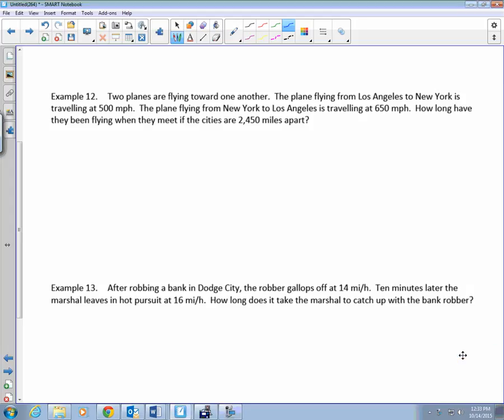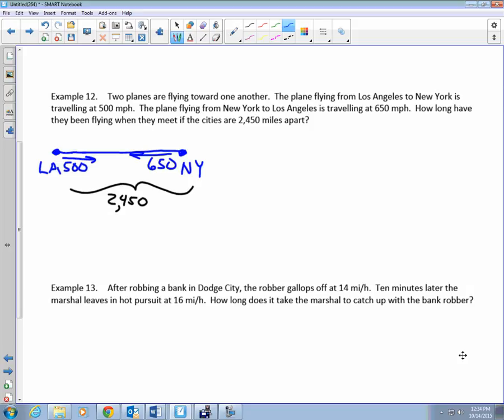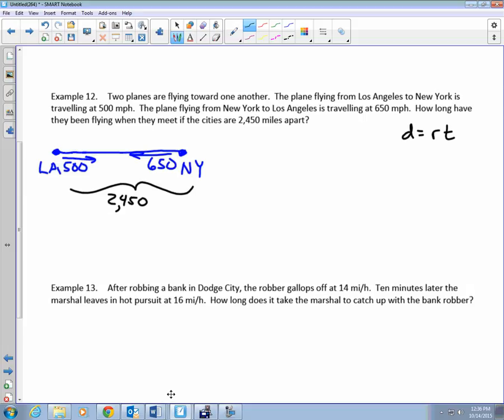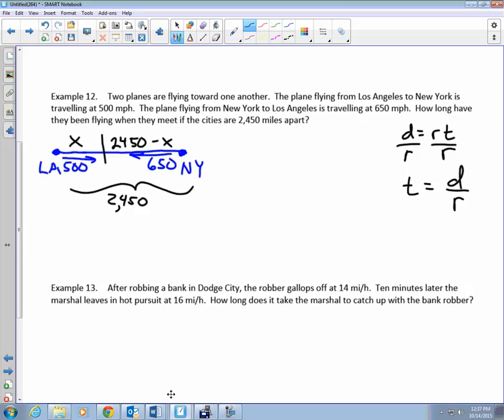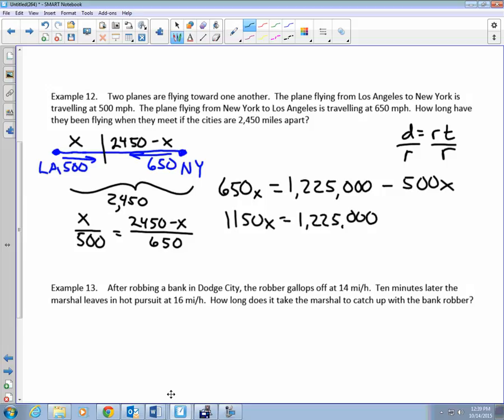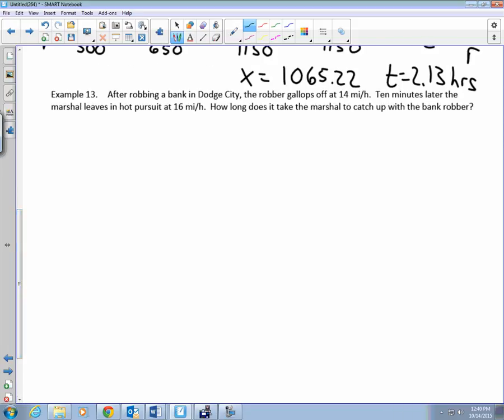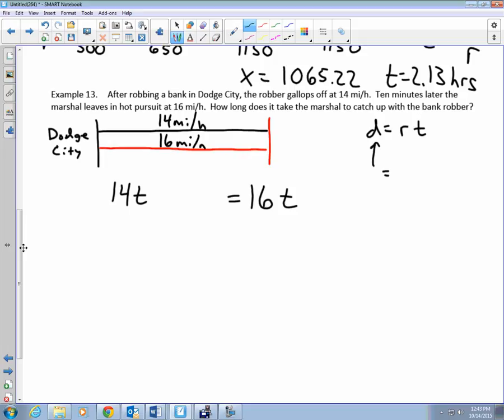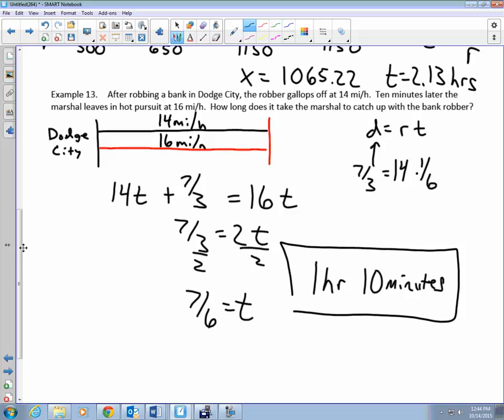College Algebra Unit 1.6 Notes Word Problems Distance Rate and Time 2015